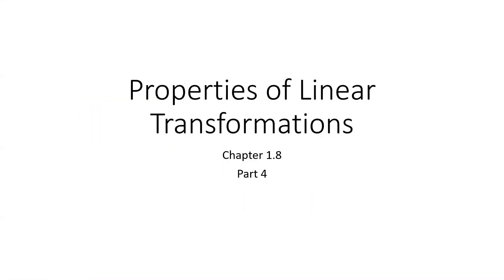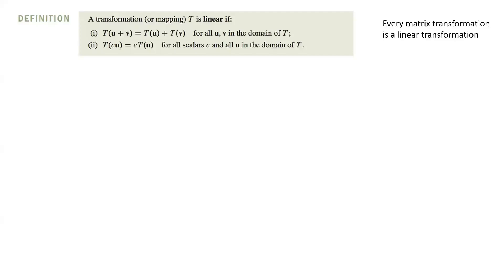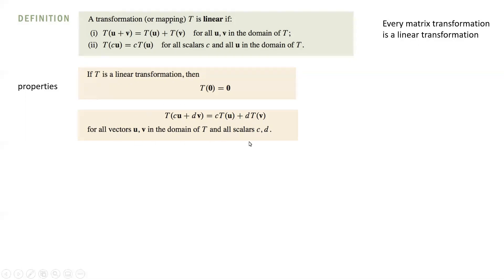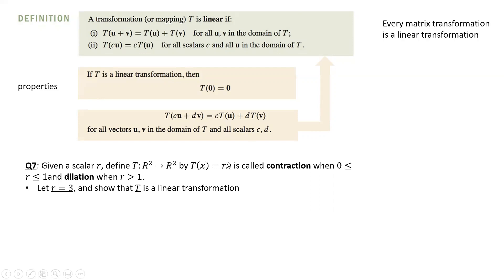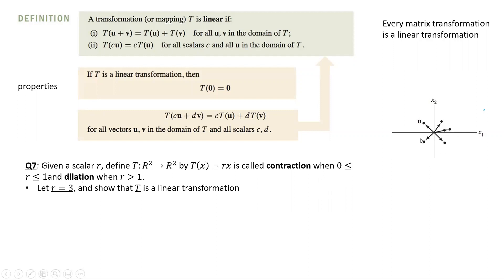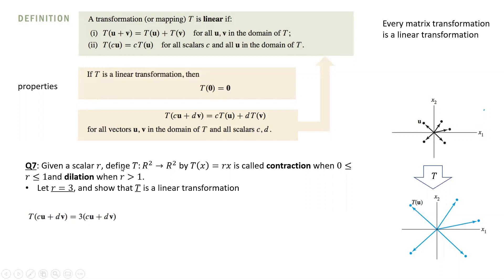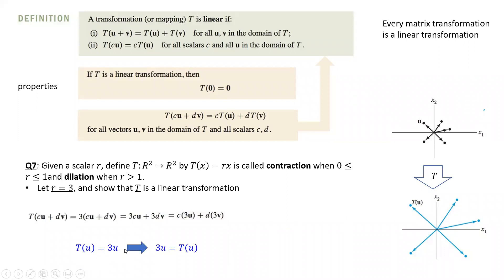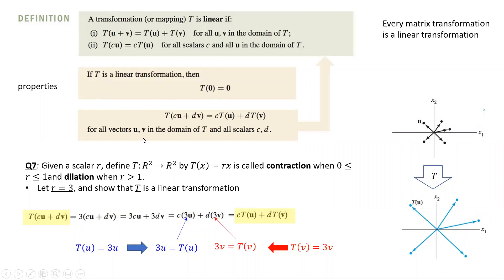1 8 part 4